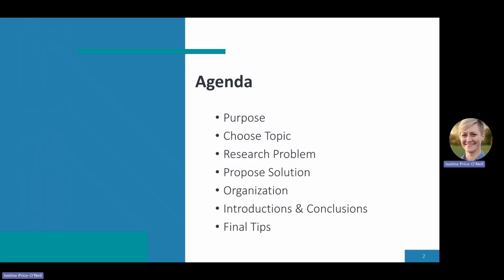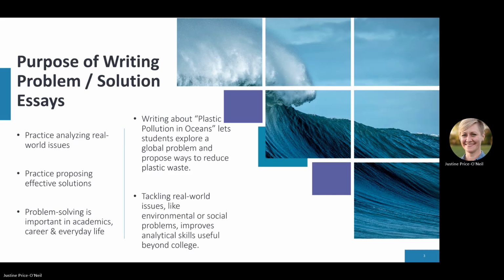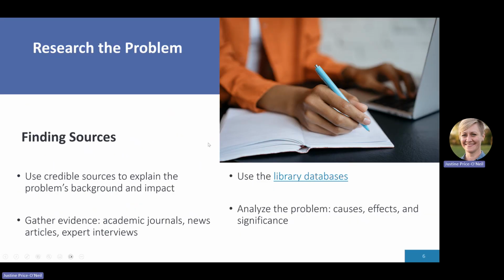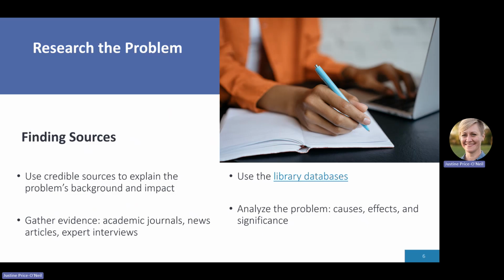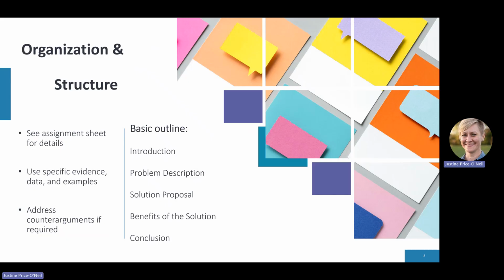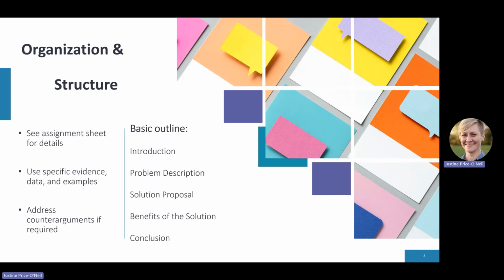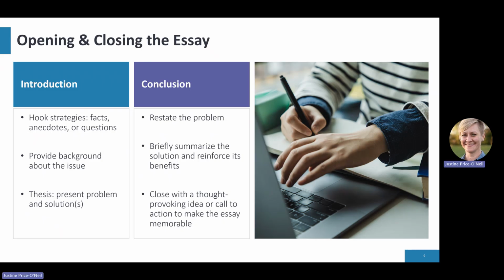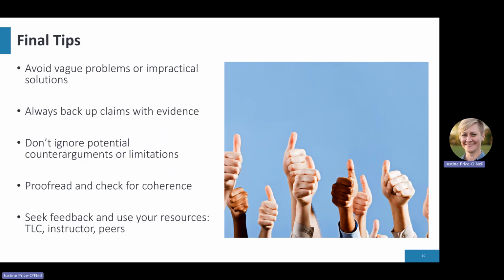Problem Solution Essay Writing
This workshop will guide you through the steps for creating an effective problem/solution essay. It will help you with choosing topics, conducting research, proposing solutions, and organizing your essay.